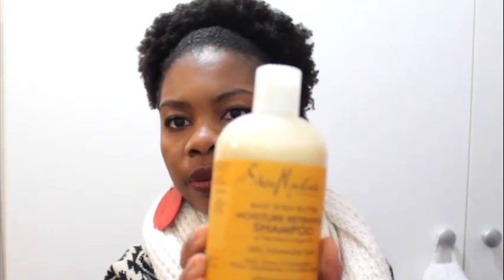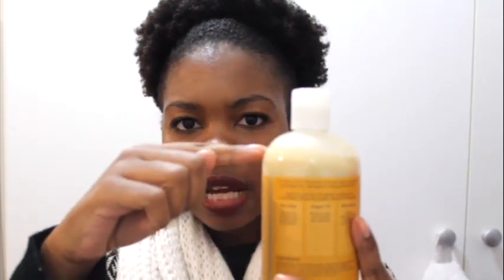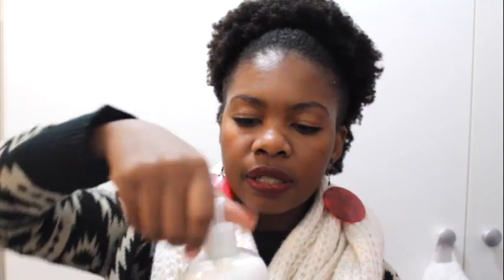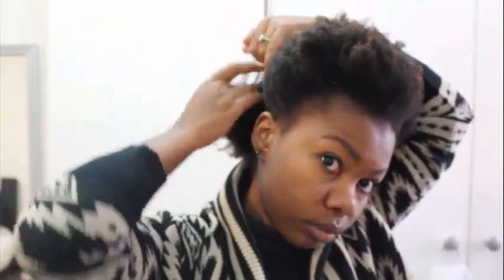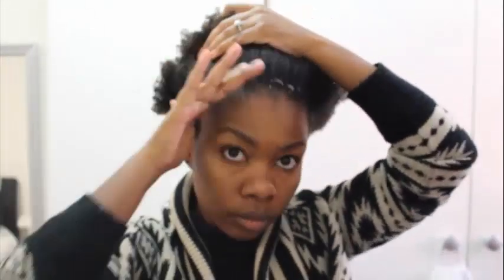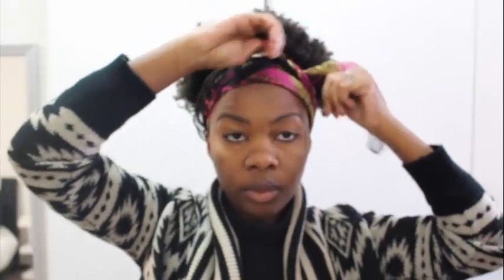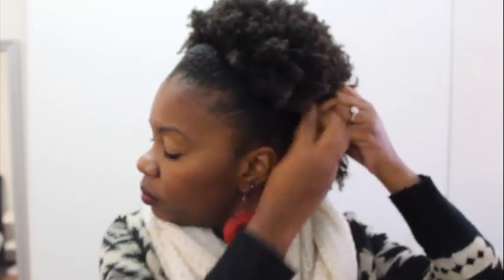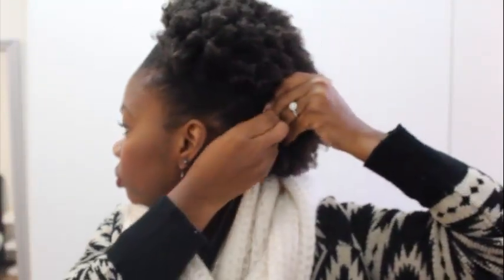Shea Moisture Review on 4C Hair + Style Demo | African Natural Hair Blogger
I got my Shea Moisture products from Tender Loving Hair "Love Your Kinks n' Curls"